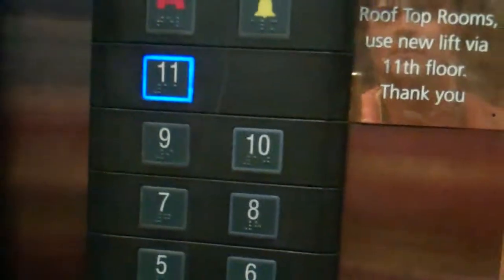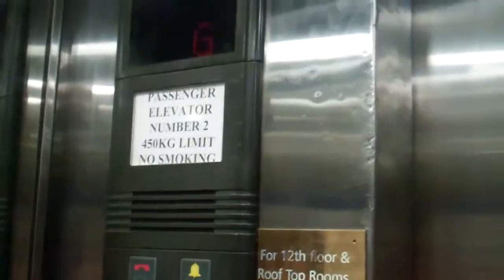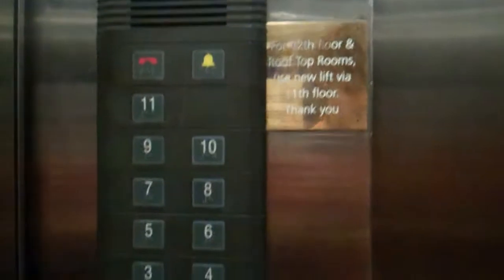Old Mitsubishi Lift @ St Giles Hotel in TCR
Floors: 17 (-3,-2,-1,LB,G,M,1,2,3,4,5,6,7,8,9,10,11)
Capacity: 450KGS
Year Built: 1973
Doors: Double Speed Sliding Doors